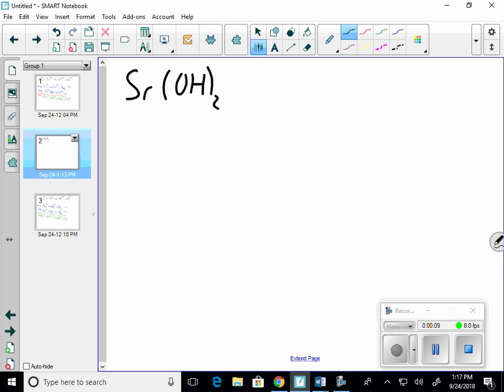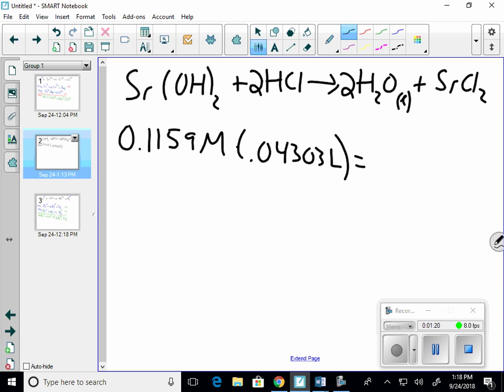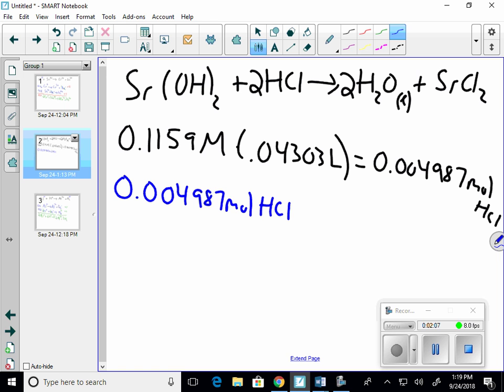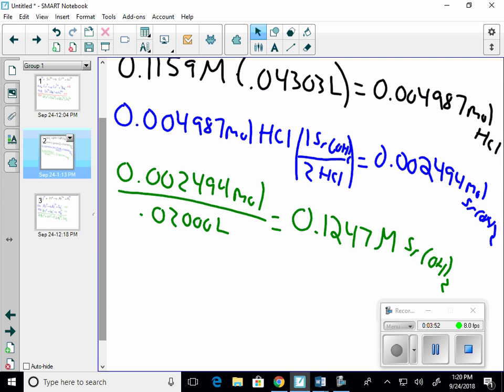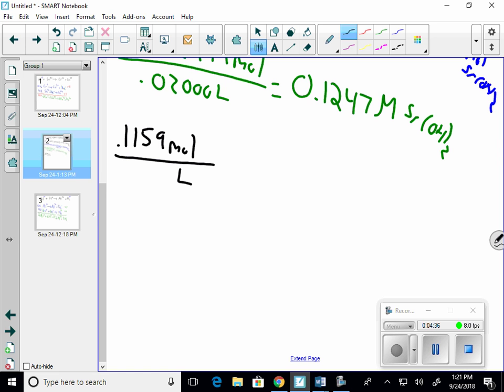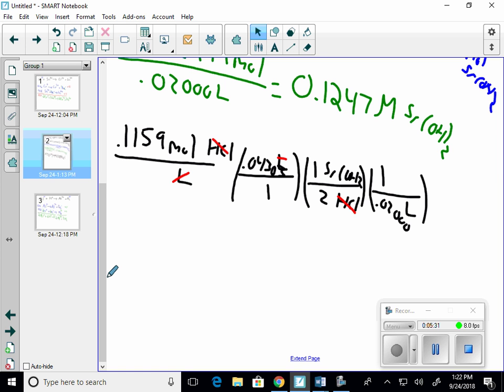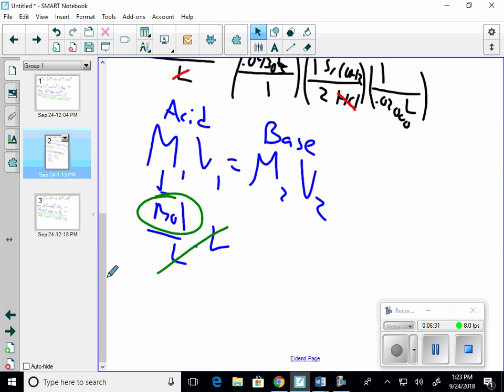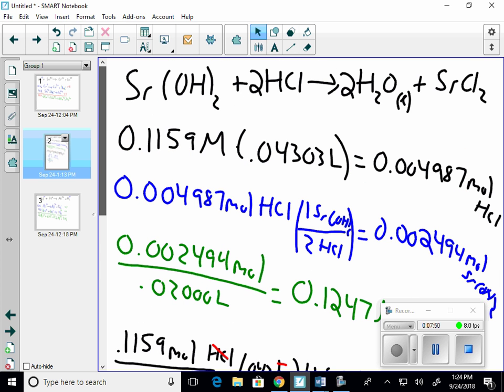titration math audio notes